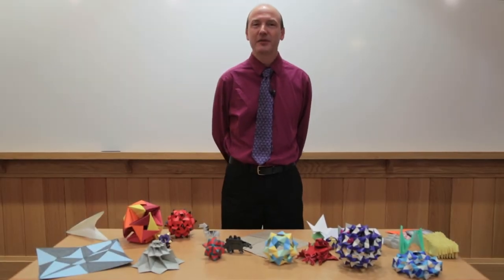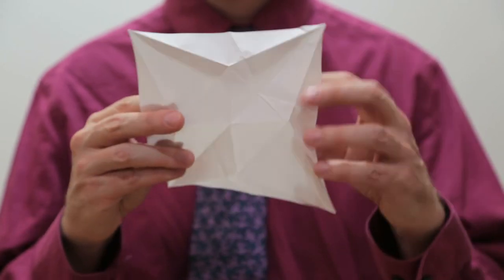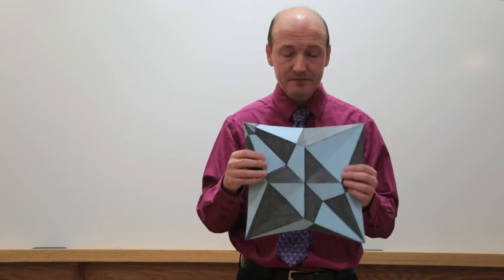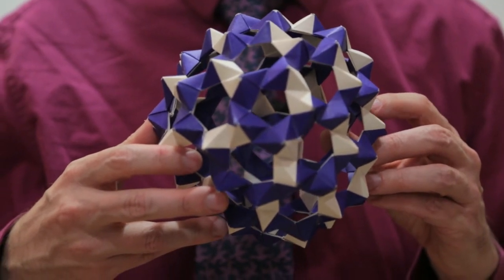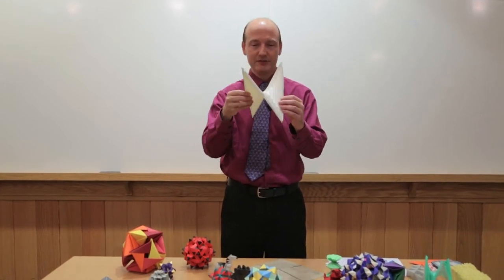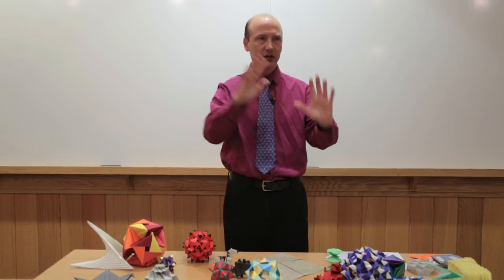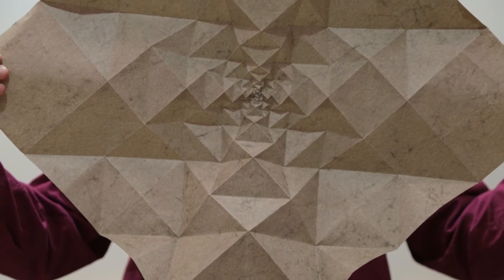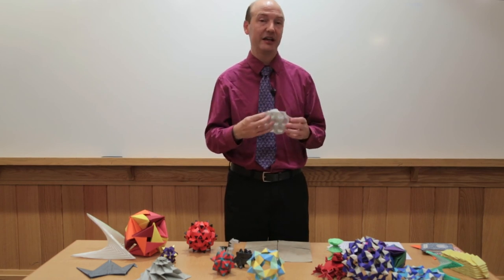"Folding a New Tomorrow: Origami Meets Math and Science," Thomas Hull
Origami, the art of paper folding, has been practiced in Japan and all over the world for centuries. The past decade, however, has witnessed a surge of interest in using origami for science. Applications in robotics, airbag design, deployment of space structures, and even medicine and bioengineering are appearing in the popular science press. Videos of origami robots folding themselves up and walking away or performing tasks have gone viral in recent years. But if the art of paper folding is so old, why has there been an increase in origami applications now? One answer is because of mathematics. Advances in our understanding of how folding processes work has arisen due to success in modeling origami mathematically. In this presentation we will explore why origami lends itself to mathematical study and see some of the math that has allowed applications to become so fruitful.